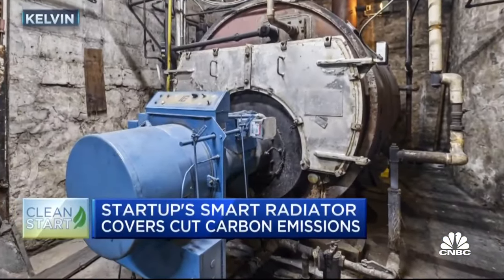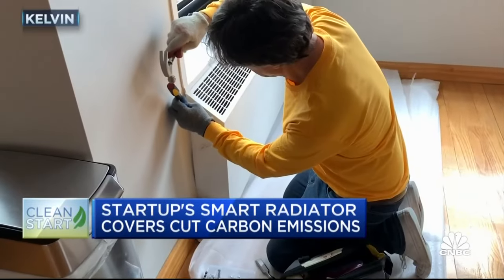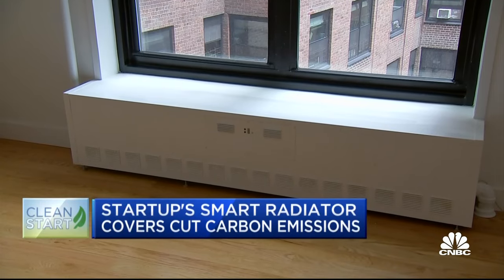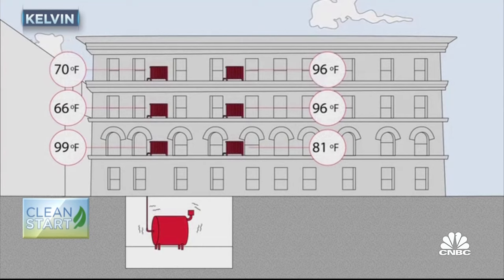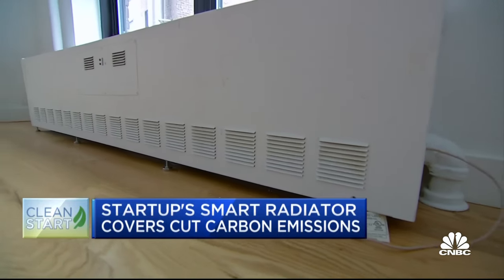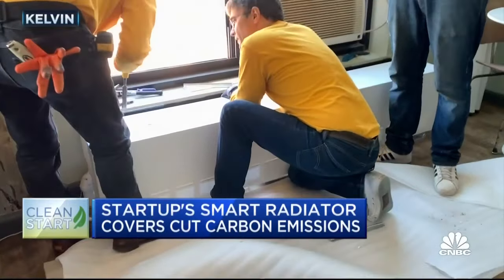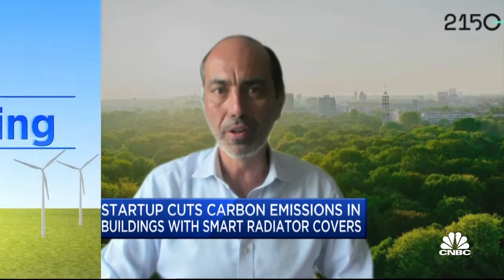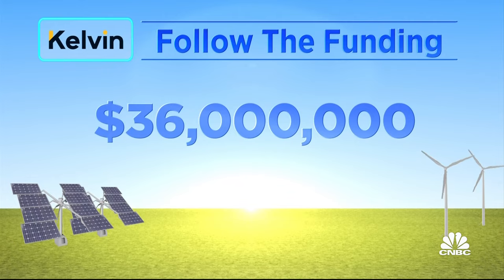Startup attempts to cut carbon emissions with smart radiator covers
CNBC’s Diana Olick joins 'Power Lunch' to discuss a startup's smart radiator helping to cut carbon emissions.